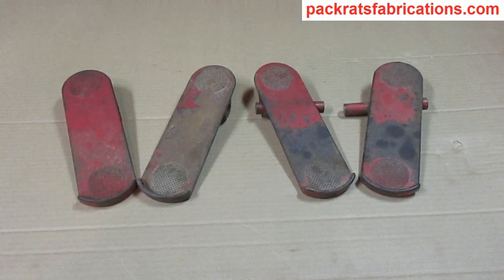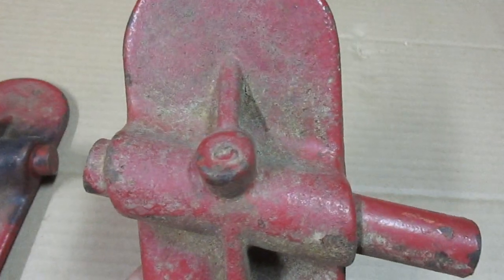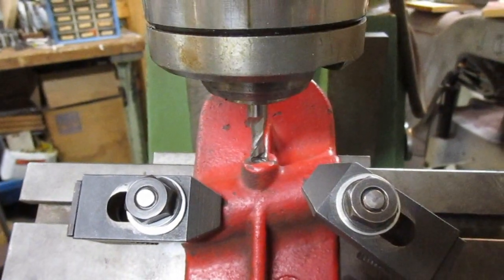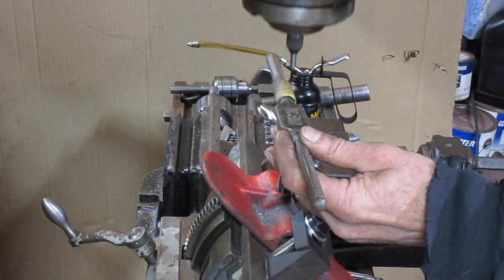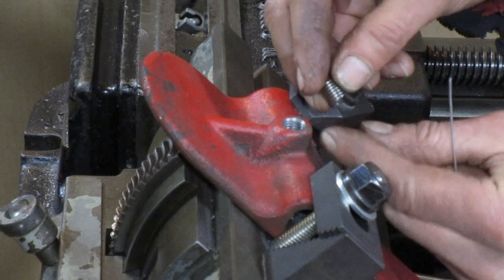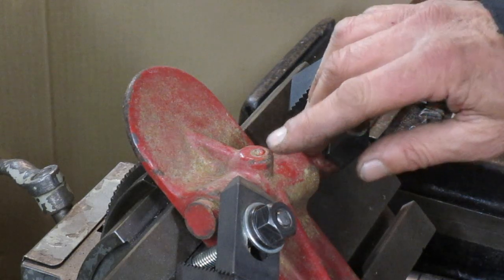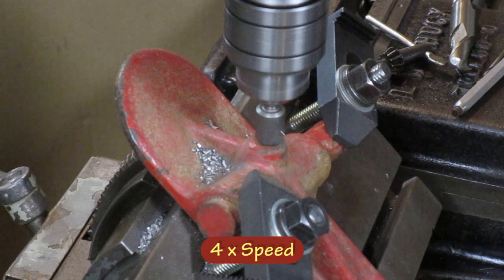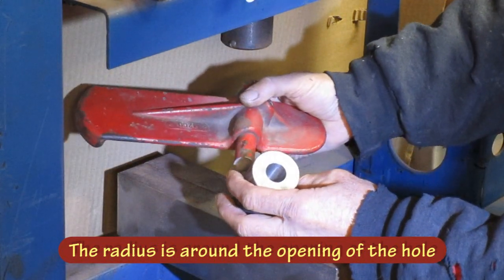1961 Foot Rest Salvage Part1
In this video I fix some damaged threads by installing a thread insert, and try to press the shaft out of a cast iron foot rest without damaging it. This is part 1 of a 2-part series.